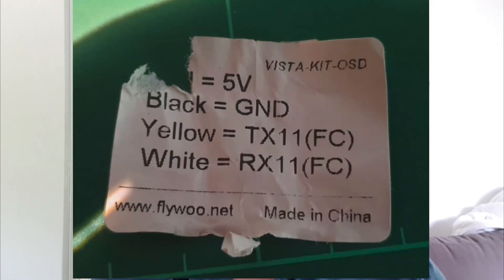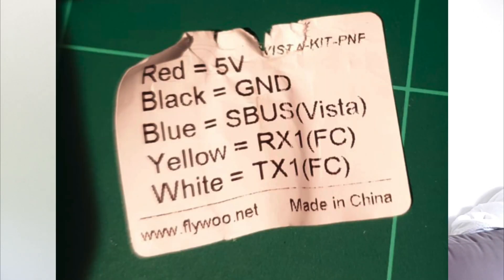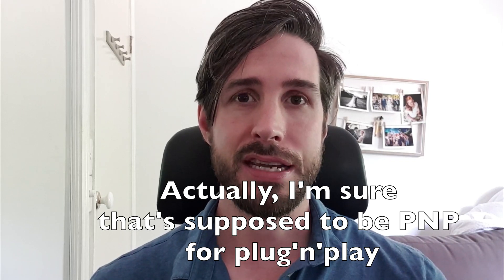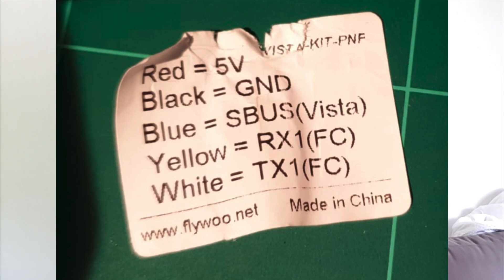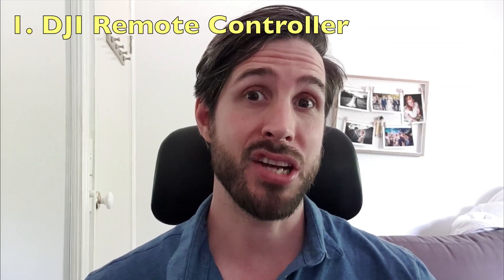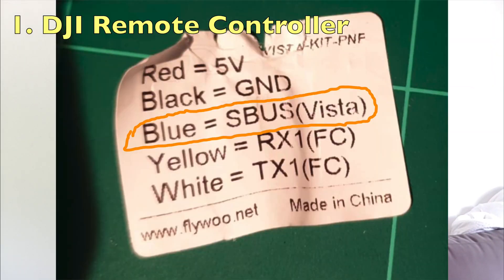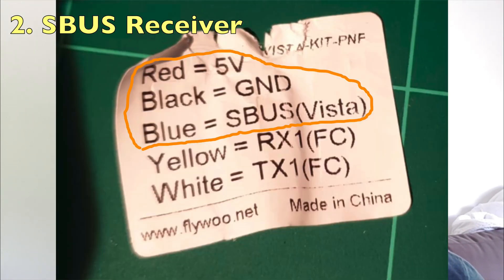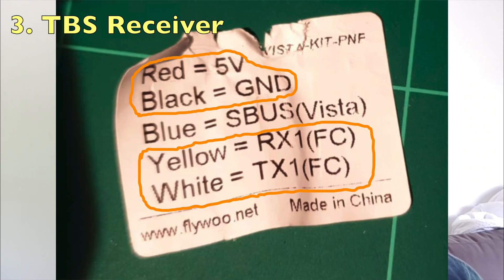How to solder your own CADDX Vista to the Flywoo Explorer LR 4 w/o CADDX Vista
Wondering how to solder your CADDX Vista to the
"Flywoo Explorer LR 4 w/o CADDX Vista"?

Here are a couple of links to the wiring diagram for the Goku 16x16 stack and the ports you should use in Betaflight: